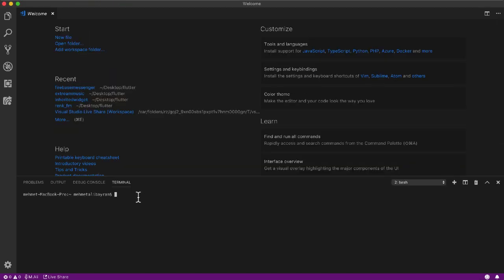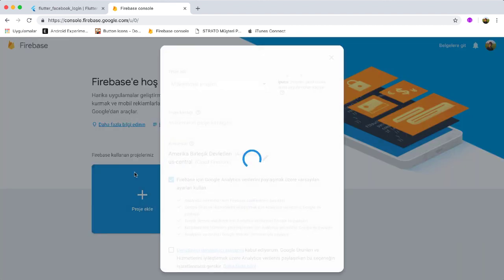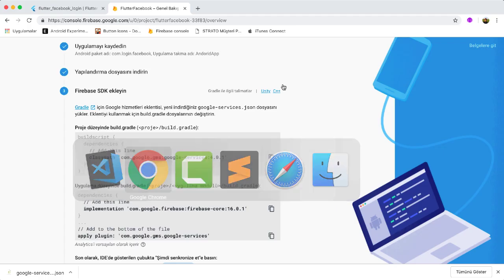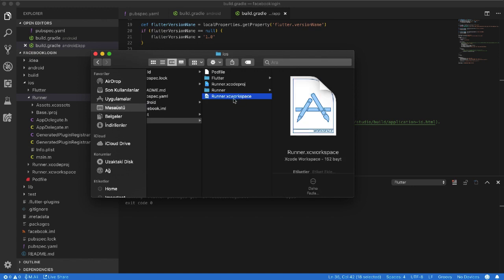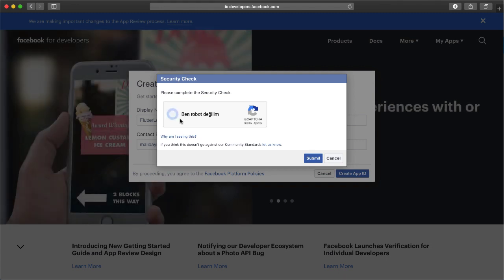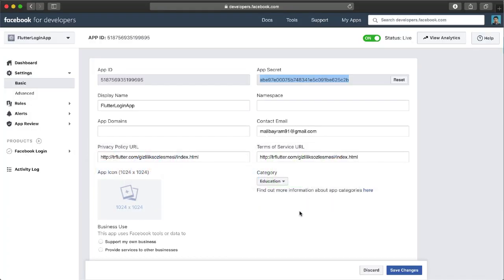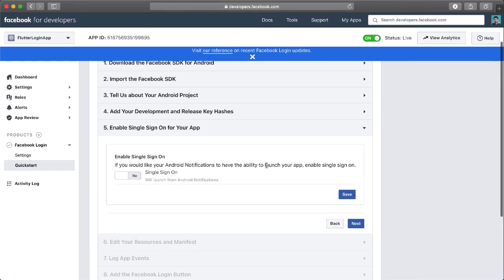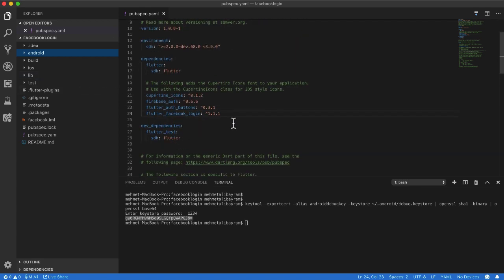Flutter Tutorial Facebook Login with Firebase Authentication Part 1/2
How to integrate facebook login to your flutter application and integrate it with firebase authentication

Flutter is an open source SDK for creating high-performance, high-fidelity mobile apps for iOS and Android. The Flutter framework makes it easy for you to build user interfaces that react smoothly in your app, while reducing the amount of code required to synchronize and update your app's view.

Flutter makes it easy to get started building beautiful apps, with its rich set of Material Design and Cupertino (iOS) widgets and behaviors. Your users will love your app's natural look and feel, because Flutter implements platform-specific scrolling, navigational patterns, fonts, and more. You'll feel powerful and productive with Flutter's functional-reactive framework and our extremely fast hot reloads on devices and emulators.

You'll write your Flutter apps in Dart. Dart syntax should look familiar if you already know Java, JavaScript, C#, or Swift. Dart is compiled using the standard Android and iOS toolchains for the specific mobile platform where your app needs to run. You get all the benefits of the Dart language, including familiar and concise syntax, first-class functions, async/await, rich standard libraries, and more.